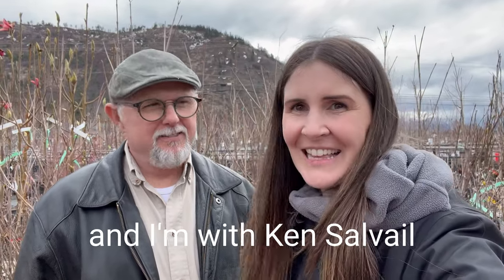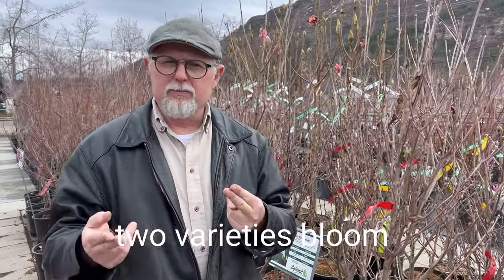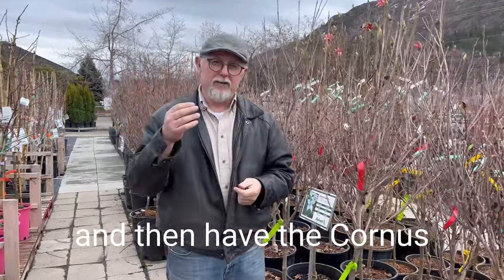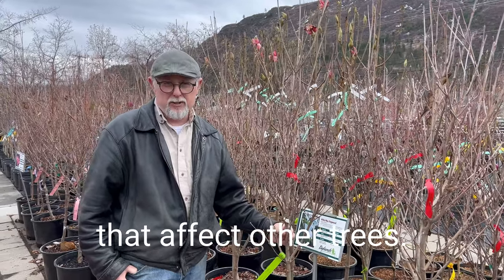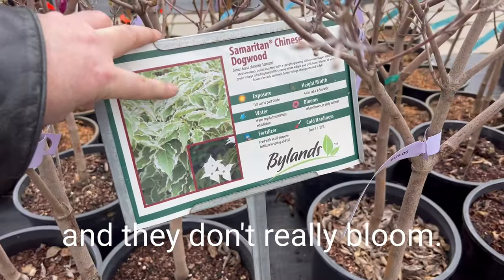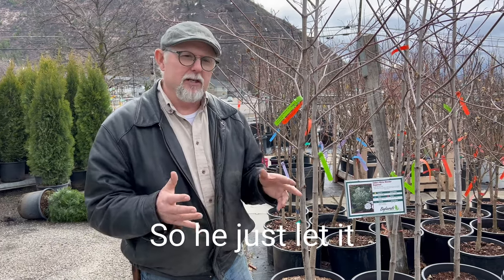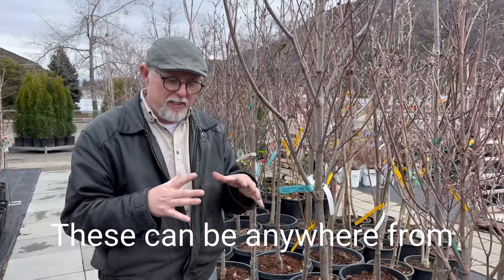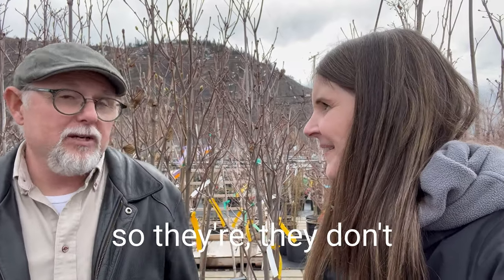Flowering dogwood tree types to choose from 🌸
Choosing a type/variety of flowering dogwood tree to plant in your yard with this guide to the main species, hybrids, and popular cultivars. Filmed at the wonderful @BylandsGardenCentre with Ken Salvail of @growercoach